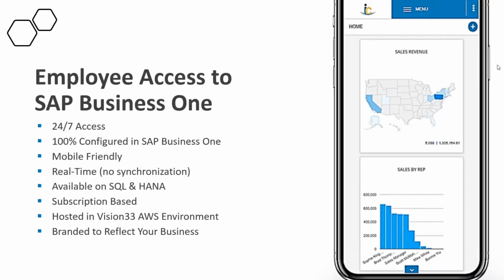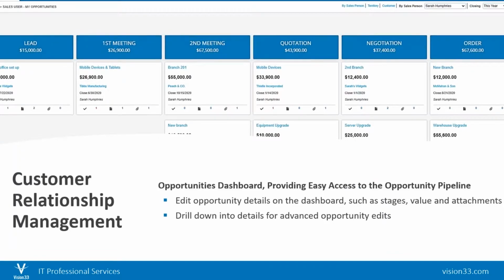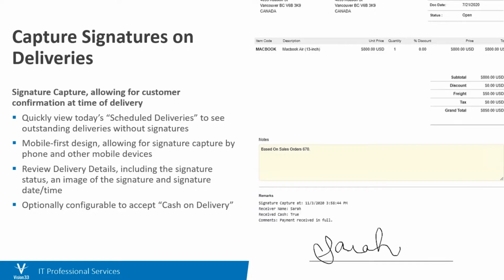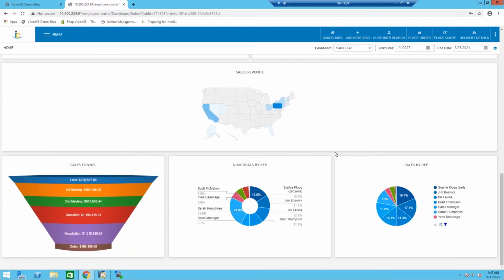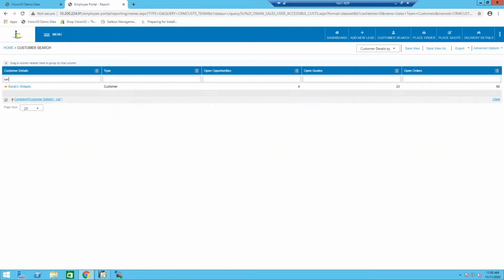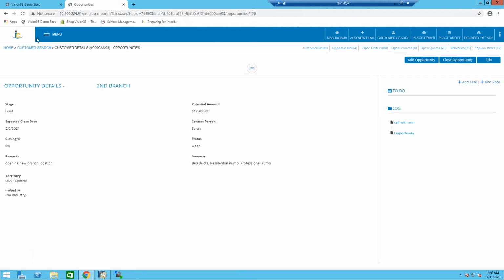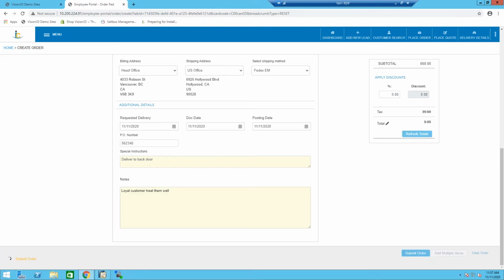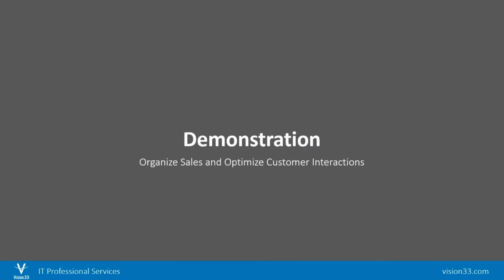Employee Portal and Sales User (SAP Business One)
We discuss how to simplify your customer relationship management (CRM) process and get the most out of your SAP Business One investment.

CRM is important in running a successful business. The better the relationship, the easier it is to conduct business and generate revenue. Vision33’s Employee Portal is a pre-built web portal that is integrated with SAP Business One and helps to increase value from your existing customers and reduce costs associated with supporting and servicing them, increasing your overall efficiency and reducing total cost of sales.

Learn how easy it can be to gain an insight into the behavior of your customers and adapt business operations to ensure that they are served in the best possible way. We’ll also be talking about the methods of finding out about your customers' purchasing habits, opinions and preferences to market more effectively and increase sales.

Watch the recording if you’re interested in organizing and optimizing your customer interactions.